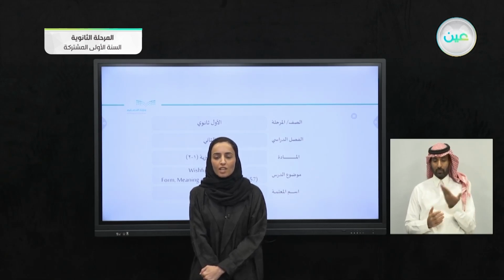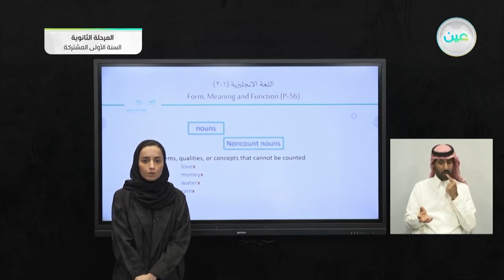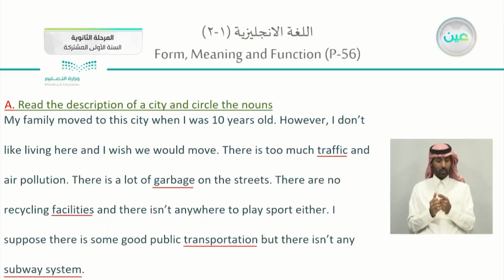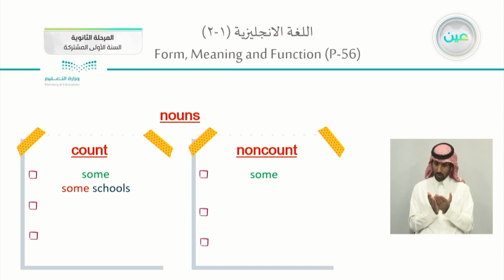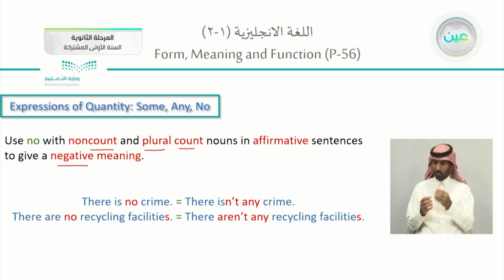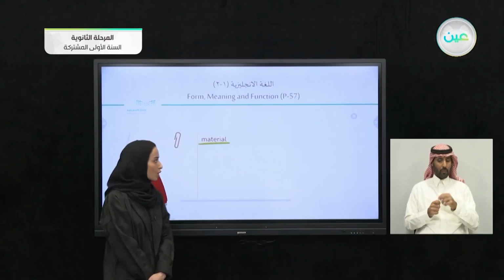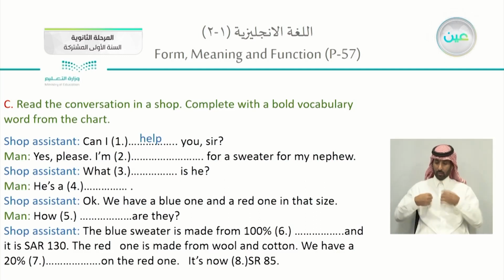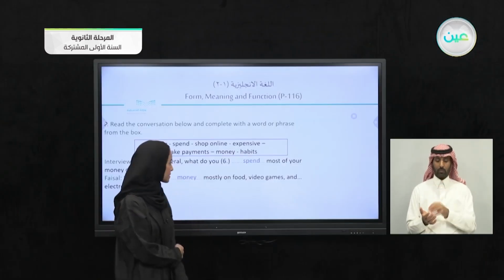"Wishful Thinking: Form, Meaning and Function (P-56-57) - لغة إنجليزية (1-2)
الحصة الخامسة - الأربعاء - الأسبوع الخامس - المرحلة الثانوية (السنة الأولى المشتركة)